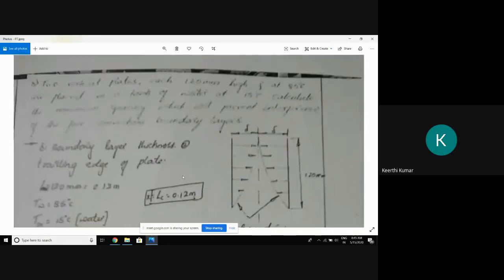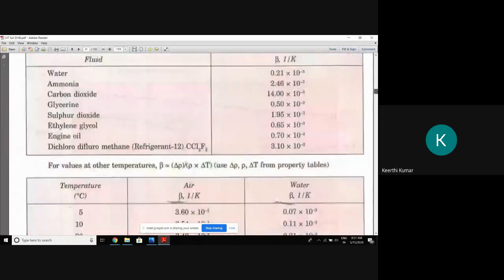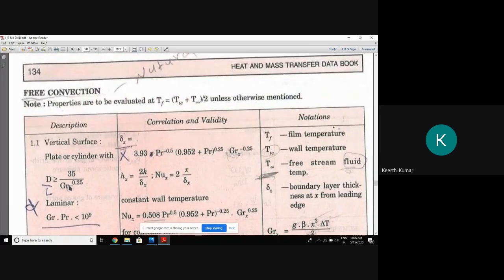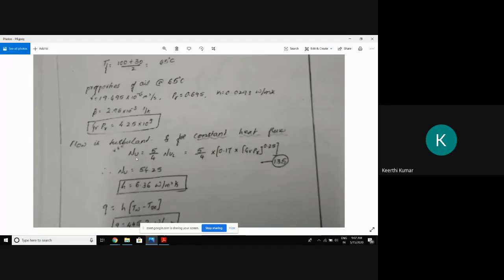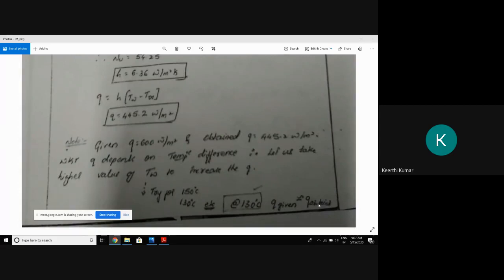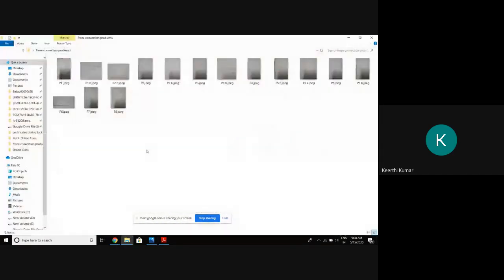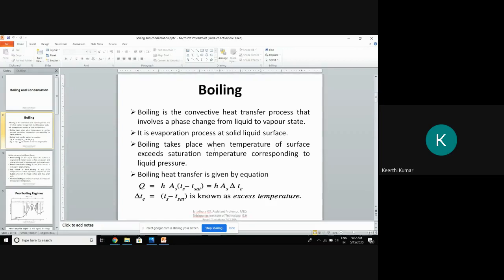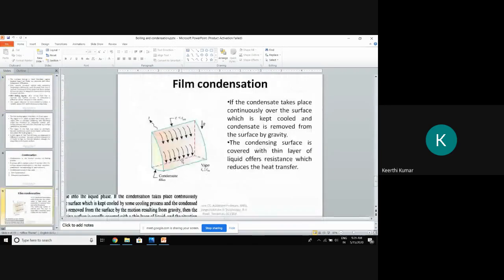VI SEM HT 15 05 2020 KKN